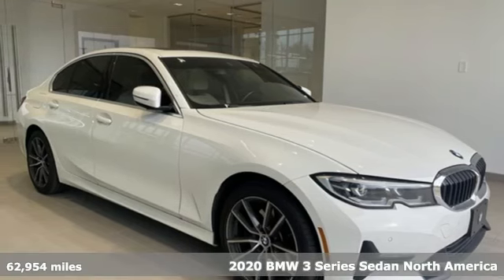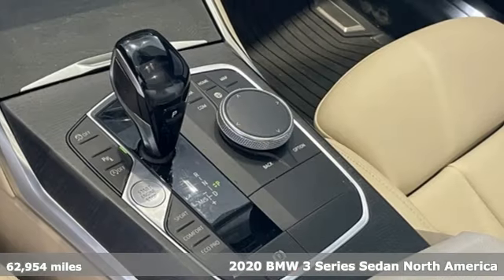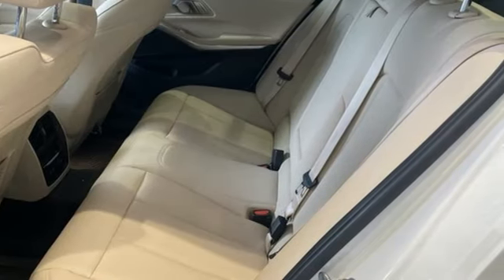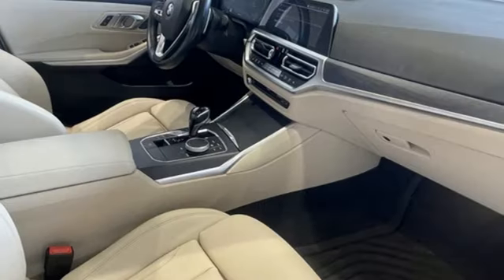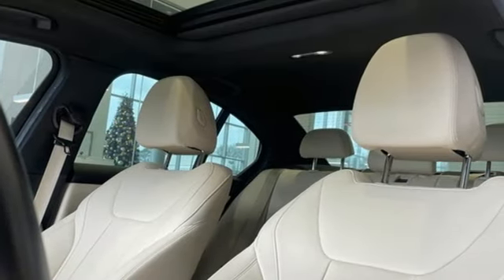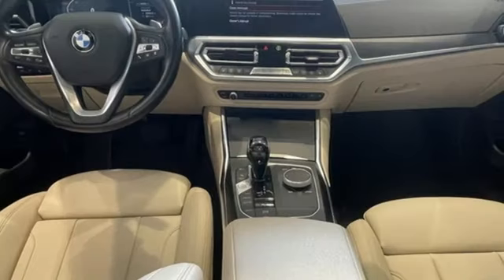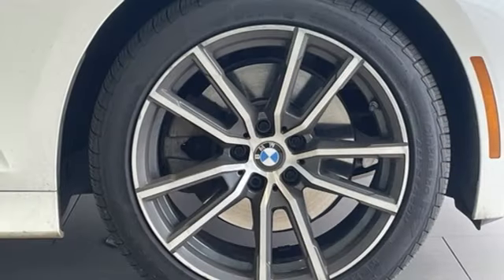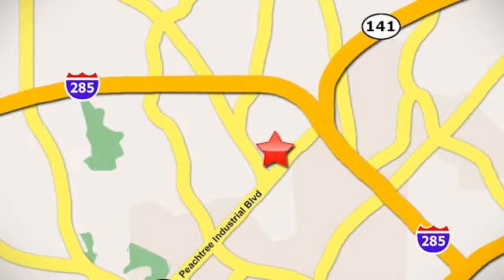Used 2020 BMW 3 Series Atlanta, GA V6008B - SOLD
Year: 2020
Make: BMW
Model: 3 Series
Trim: 330i xDrive
Engine: 2.0L 4-Cylinder DOHC 16V Turbocharged
Transmission: 8-Speed Automatic
Color: White
Interior: Canberra Beige
Mileage: 62954
Stock #: V6008B
VIN: 3MW5R7J06L8B19648
Priced below KBB Fair Purchase Price! 3 Series 330i xDrivebrbrAWD. 25/34 City/Highway MPG

Address:
5901 Peachtree Industry Boulevard